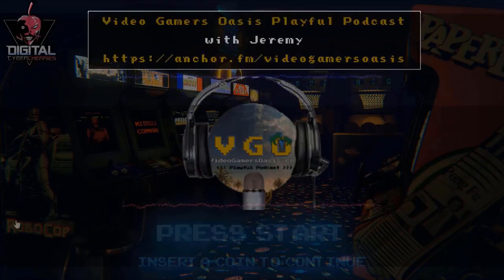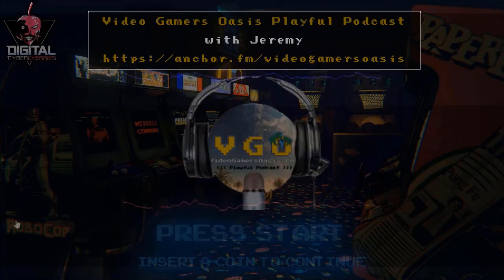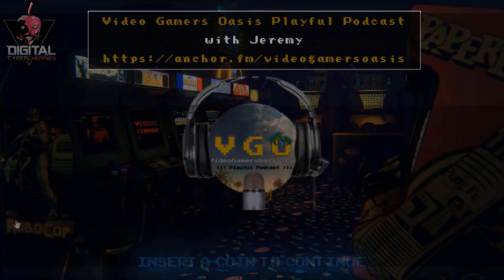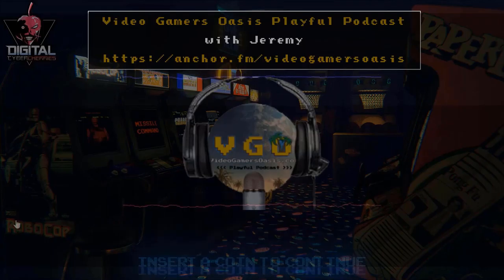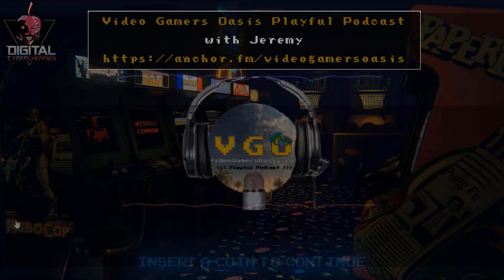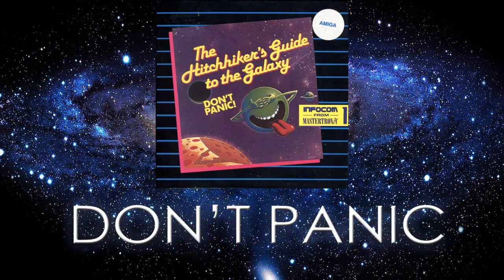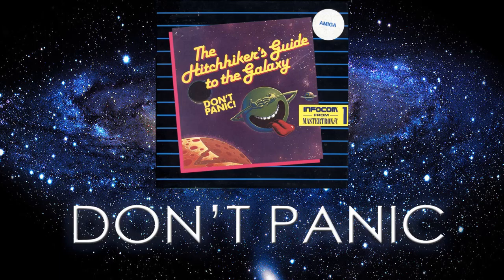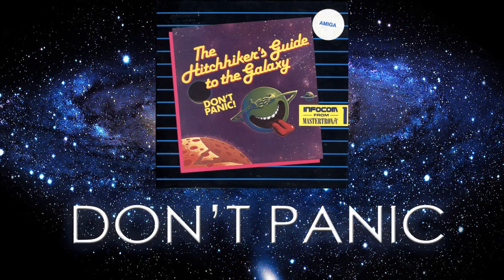EPISODE 19: TEXT ADVENTURE TUESDAY - Arthur On Damogran (As Zaphod Beeblebrox)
The crowd cheers wildly! It thinks you're terrific.

Suddenly, Trillian leaps out of the crowd, grabs you by the necks,
a blaster at your left head.

Guards rush up, photon rifles poised to shoot.

"Stay back!" shouts Trillian.

"One more step and the President of the Galaxy is fried meat!"

The guards seem unsure, and look at you for instructions.

It’s easy to support my website YouTube Channel:
Video Gamers Oasis:
Give the new Brave Browser a try: